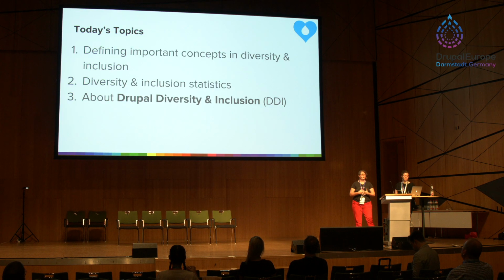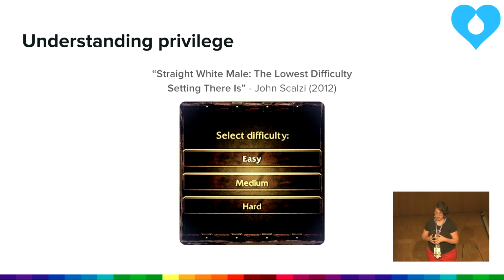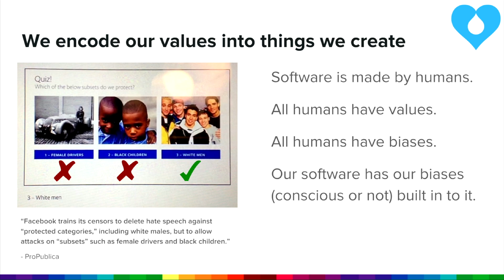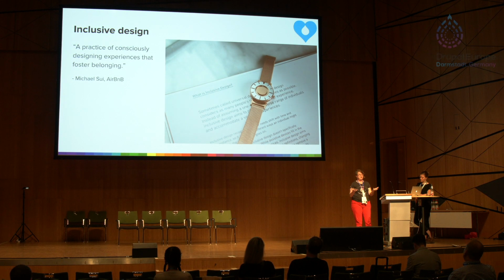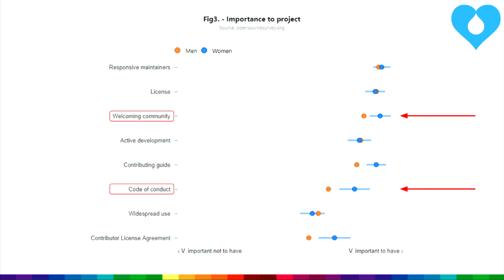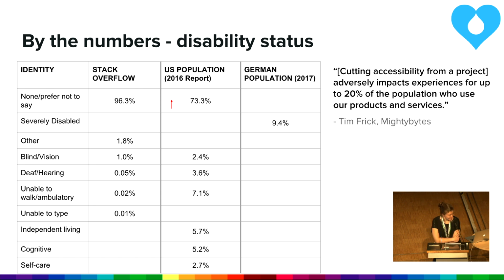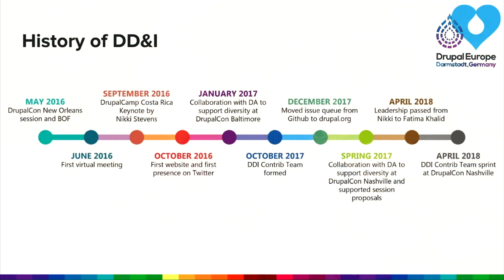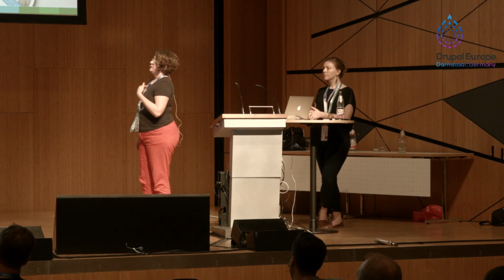Drupal Europe 2018 - "Drupal Diversity & Inclusion: Building a Stronger Community"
Speaker(s):
Topic: Drupal Diversity & Inclusion: Building a Stronger Community
Room: Spectrum A
Event: Drupal Europe Darmstadt 2018